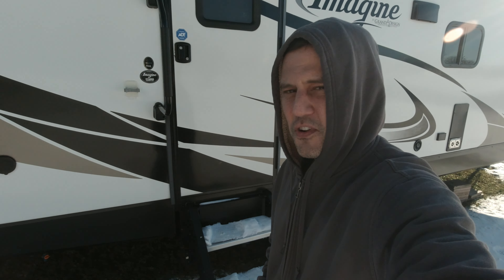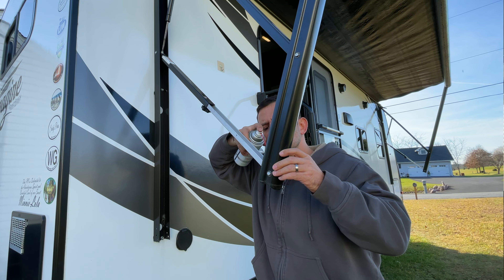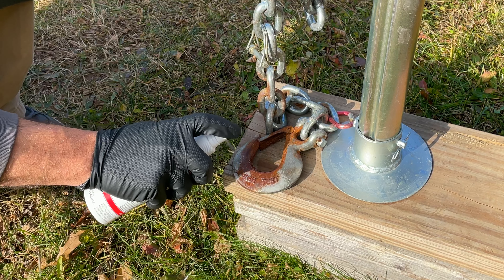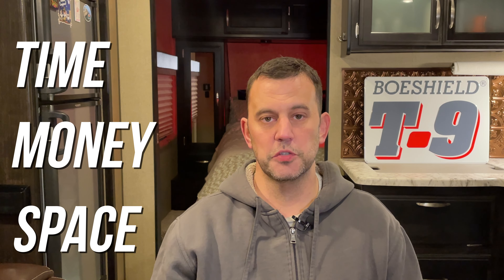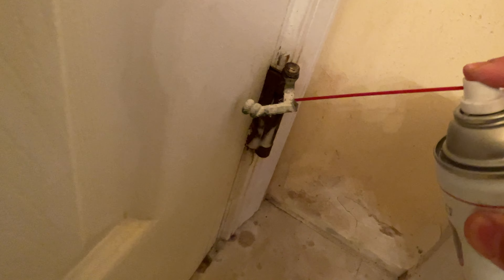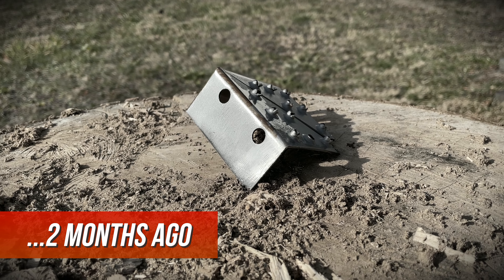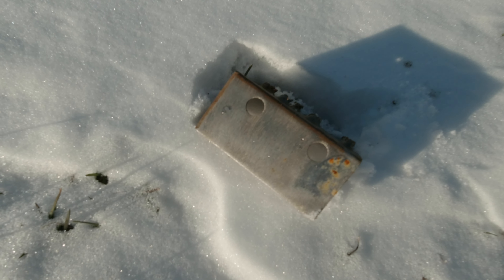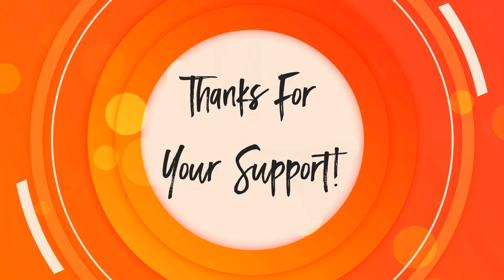Can Boeshield T-9 Extend the Life of Your RV? We Tested It & You Might Be Surprised...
✨ SHOP RV PRODUCTS! Our new AMAZON store has officially launched!✨

Click "SHOW MORE" 👇 down below to open the entire video description section!

🎥 IN THIS VIDEO: We’ll finally see if T-9 was able to protect a piece of bare metal left outside in the elements for 2 months.  We’ll also talk a little more about the product, show you another great application, and summarize both videos.  Do we recommend Boeshield T-9?  Will we be using this product on our RV, tow vehicle, and in our home?  The answer to both questions is… YES!

Boeshield Products👇
✅ Boeshield T9 (12 oz.)
✅ Boeshield Rust Free
✅ Boeshield T9, Rust Free, Blade & Bit Combo
✅ Boeshield T9 (1 Gallon)

2) If you cannot donate, the easiest way to support our channel is to SUBSCRIBE, turn on ALL NOTIFICATIONS, click the LIKE BUTTON, leave a COMMENT & SHARE the videos with your friends.